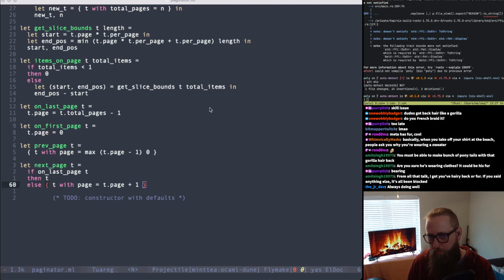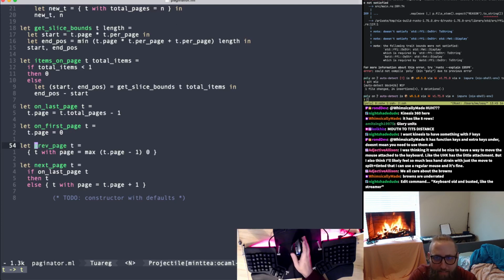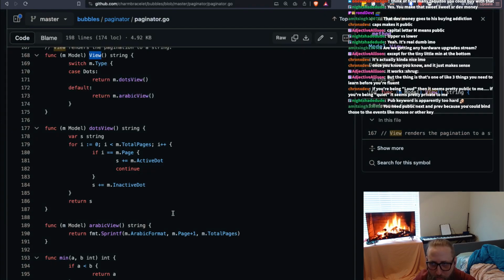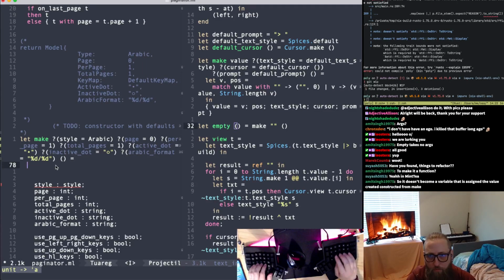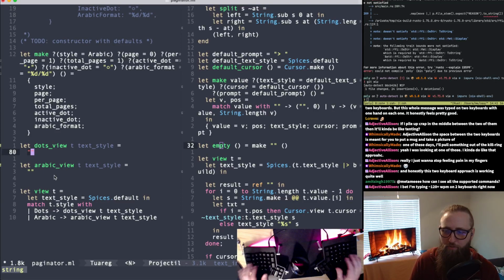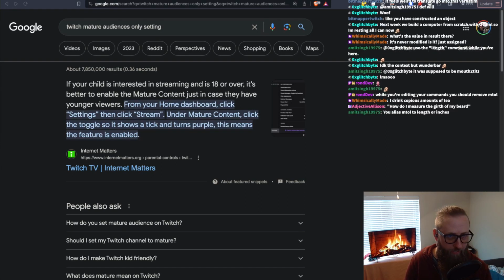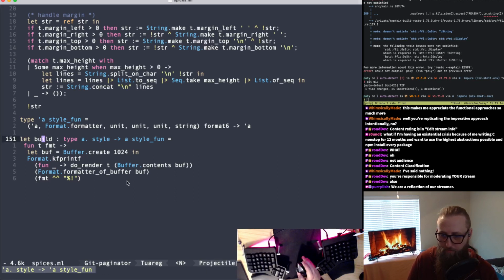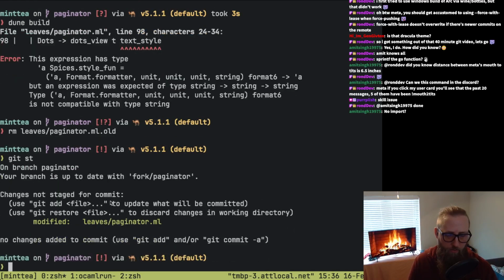Porting a Paginator TUI Component from Go to OCaml - Mint Tea 🍵 🐫 OCaml arc (Part 2)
We continue the Paginator component for Mint Tea! Chat goes off the rails with measuring my beard and adding my commands! We port the constructor and view functions, and end with a type error that we'll solve next time. :)